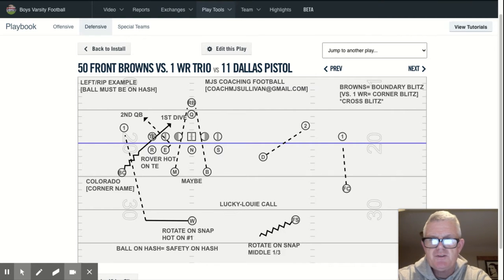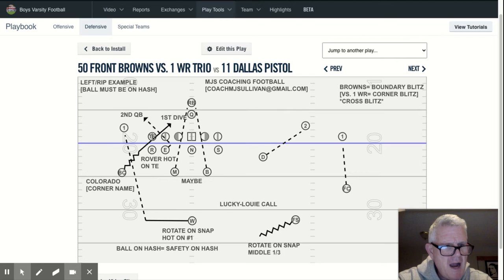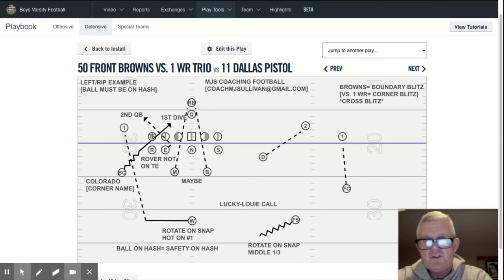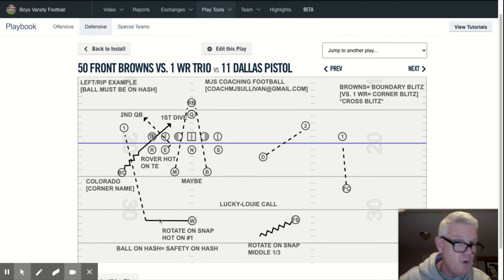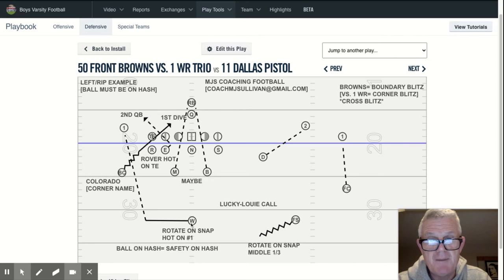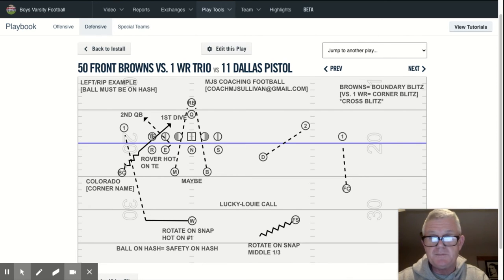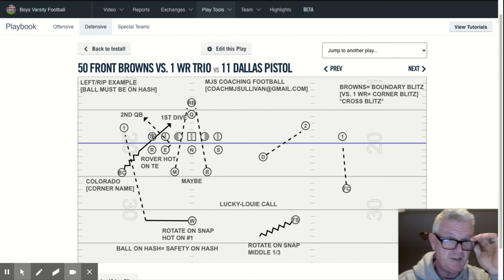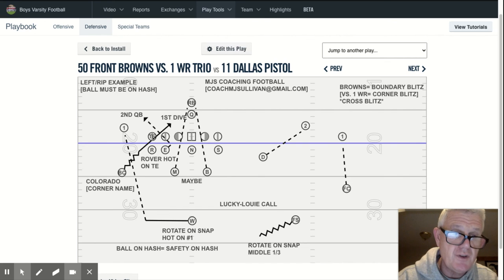3-4 Boundary Concept Blitz [Cross Blitz]Browns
Boundary blitz vs. 1 WR rule